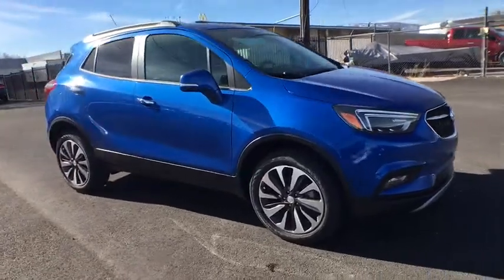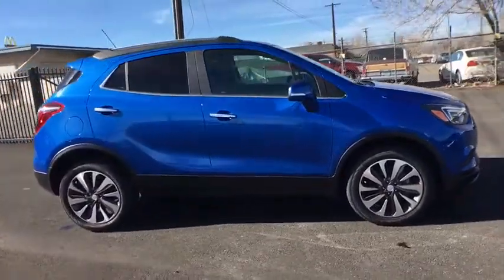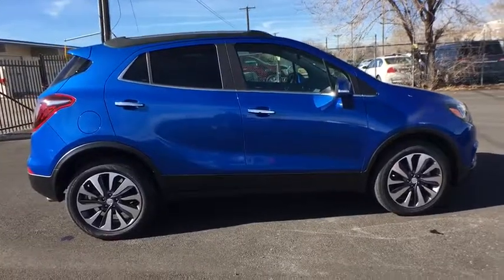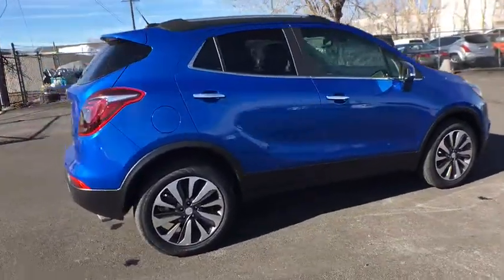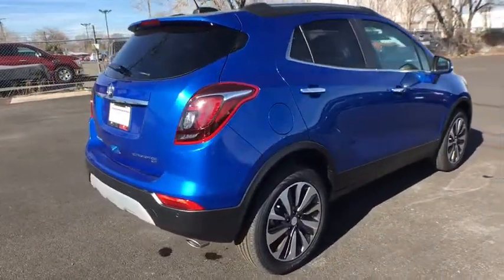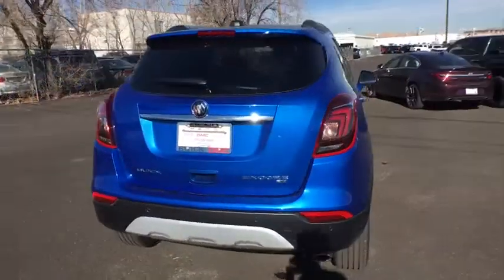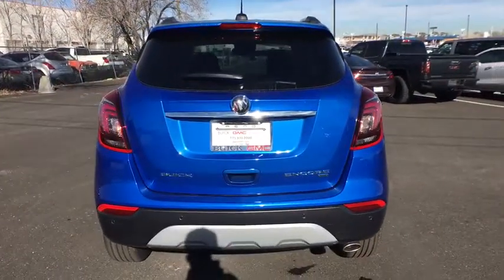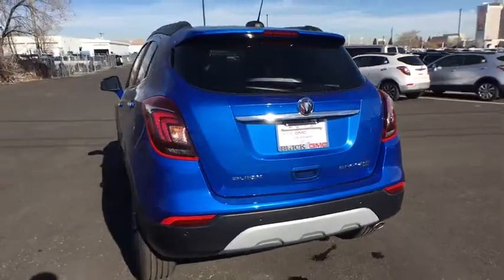2018 Buick Encore Reno, Carson City, Lake Tahoe, Northern Nevada, Roseville, NV JB609994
Reno GM
900 Kietzke Ln

New Price! Coastal Blue Metallic 2018 Buick Encore Premium AWD 6-Speed Automatic ECOTEC 1.4L I4 SMPI DOHC Turbocharged VVTRecent Arrival! 30/24 Highway/City MPG Price includes: $1,500 - General Motors Consumer Cash Program. Exp. 02/28/2018, $1,000 - GM National Purchase Bonus Cash. Exp. 02/28/2018